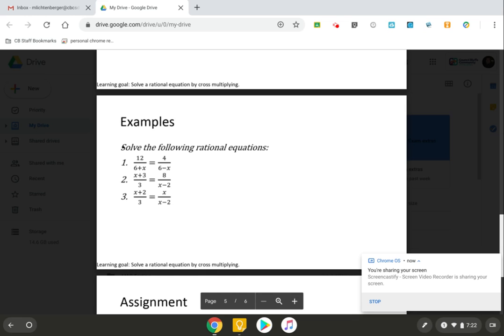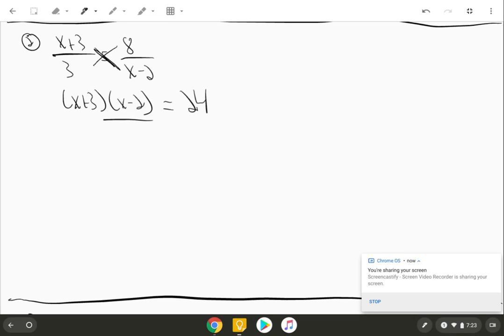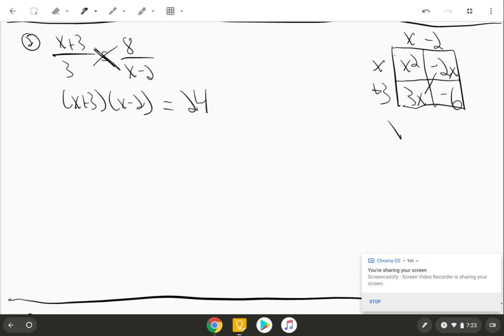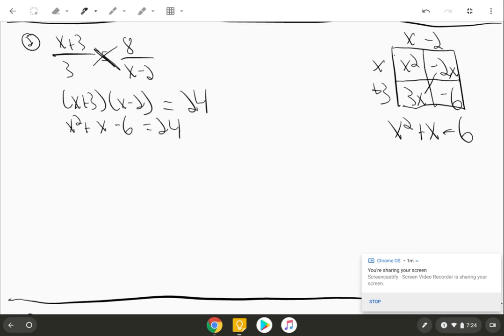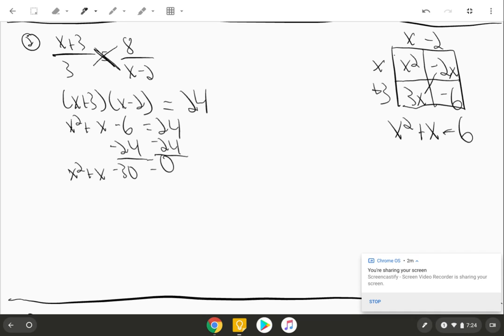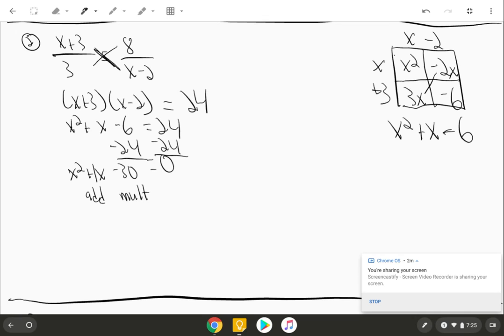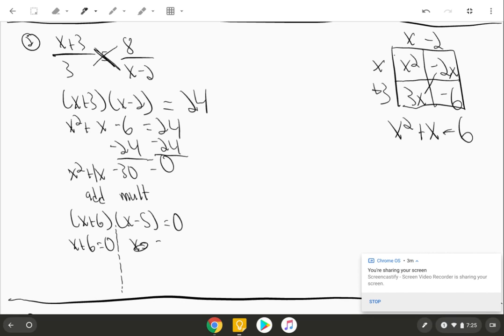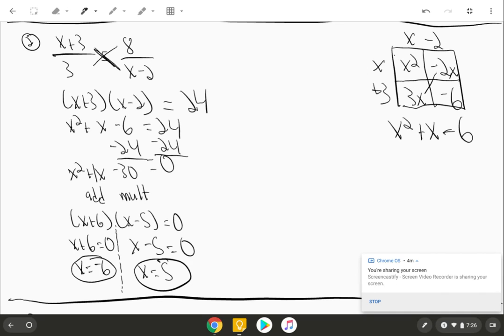algebra 2 unit 2 lessons 21 & 22 part 2